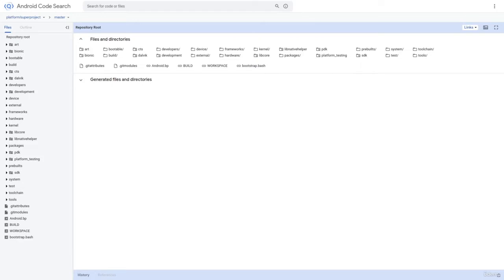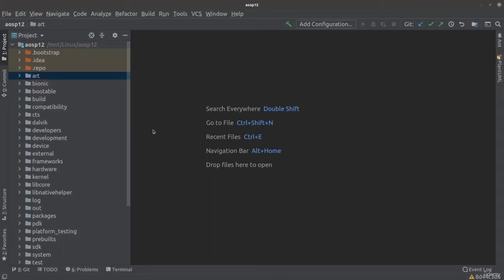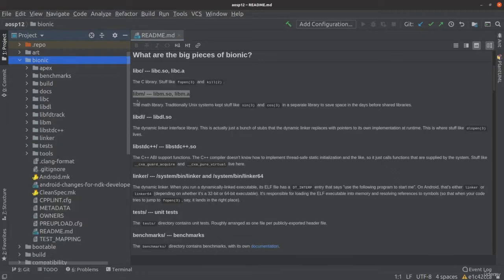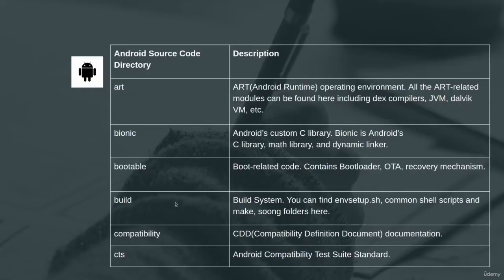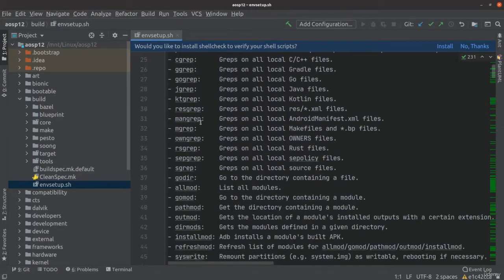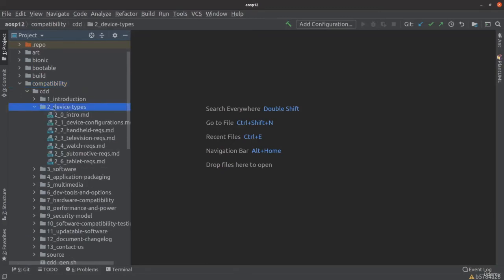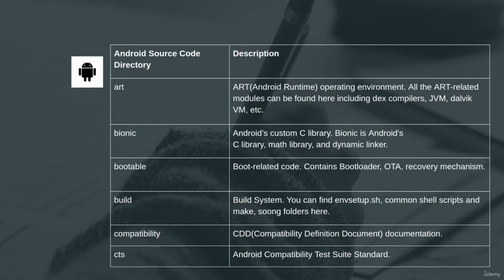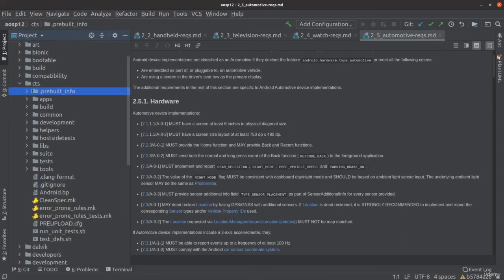AOSP Introduction : AOSP Source Code Analysis Lecture 1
AOSP Source Code Analysis - In this tutorial we will cover AOSP folders to give you an idea of how Android OS is structured.

If you wish to learn further please make use of the below links to get access to the complete in-depth course. :)

For structured courses on aosp, please use the below links. Good Luck.

Android Deep Analysis - Startup and Window Management